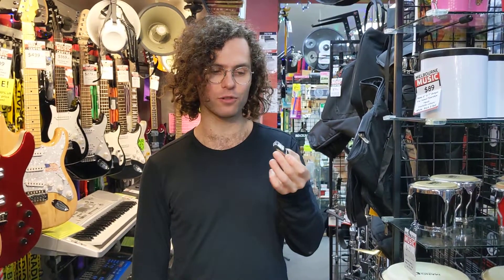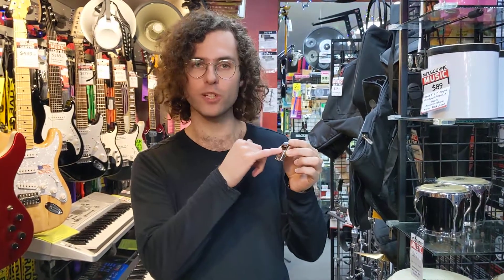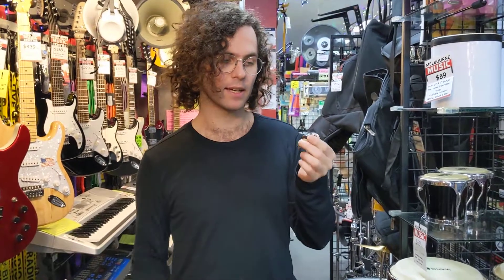ACME Whistles - Thunderer Professional Referee Whistle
Another great product from the ACME range - the classic Thunderer whistle. The ACME Thunderer Whistle is an official partner with FIFA and is used by professional referees all over the world. You can get this and many other ACME products both online and in-store at Melbourne Music Centre.